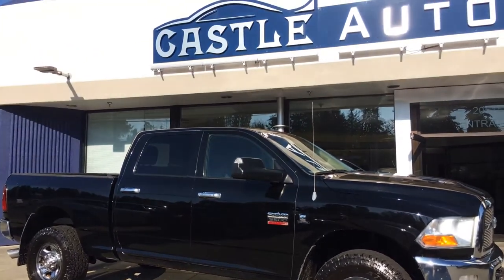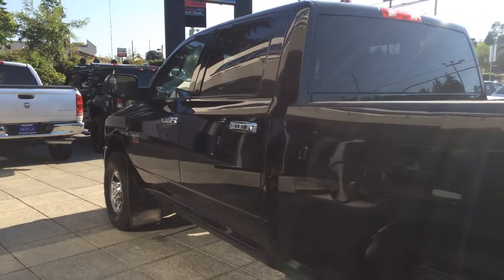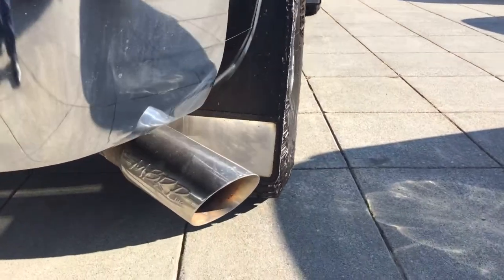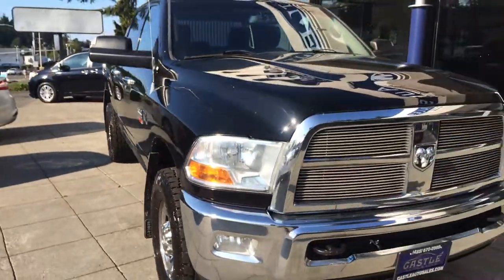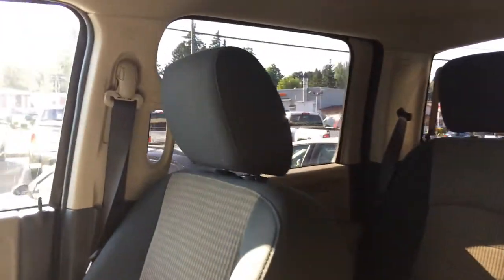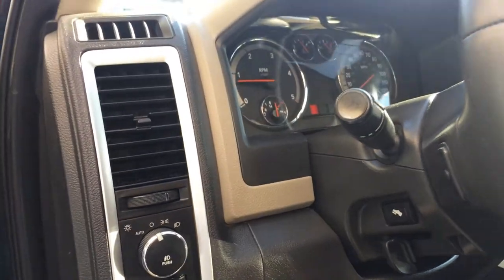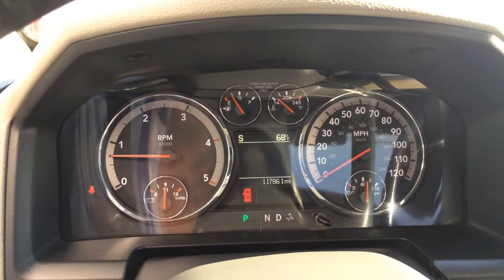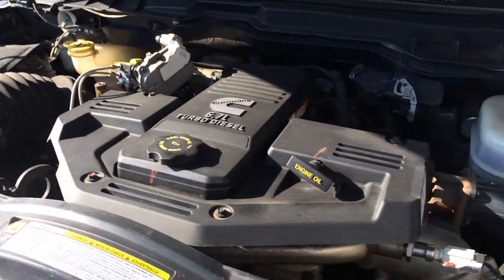2012 RAM 3500 6.7 LITER CUMMINS SLT CALL OR TEXT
2012 Ram 3500 SLT Black Clearcoat 4WD Cummins 6.7L I6 Turbodiesel 6-Speed Automatic
Clean CARFAX.
20515 Hwy 99
Castleautosales.com